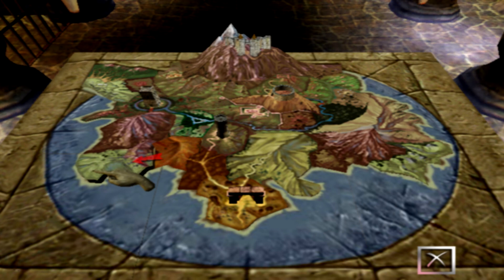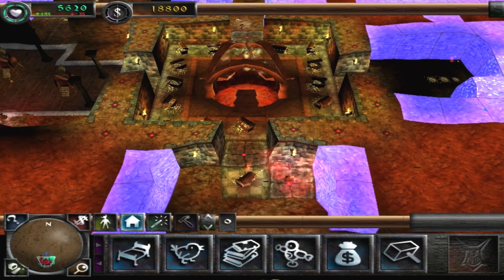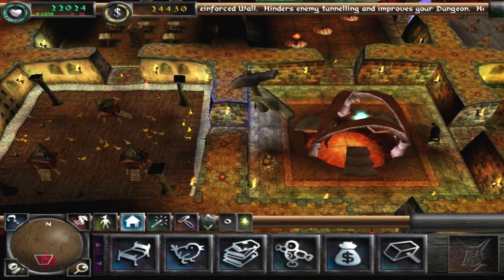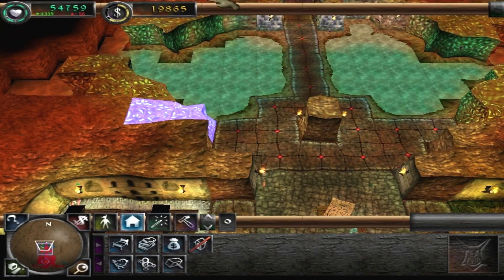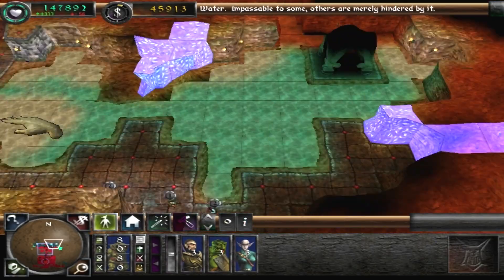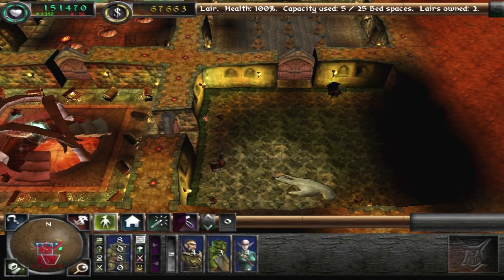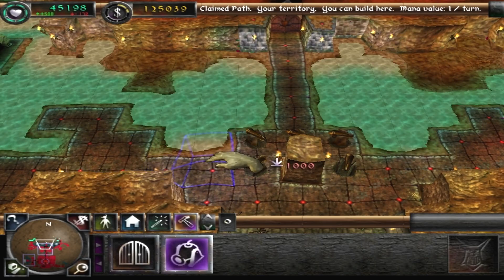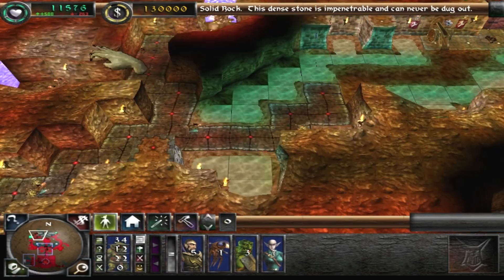Dungeon Keeper 2 Lets Play! EP:4 "Shadygrove"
**Sorry if my voice is to soft at times, it wont be a problem again!** We will be playing Dungeon Keeper 2 in these videos keeping our Dungeons rank and gross filled with the vilest creatures and the biggest baddest traps, rooms and gizmos we can find! We shall be a blight upon the rhelm and death shall claim those who call themselves "Heros. "